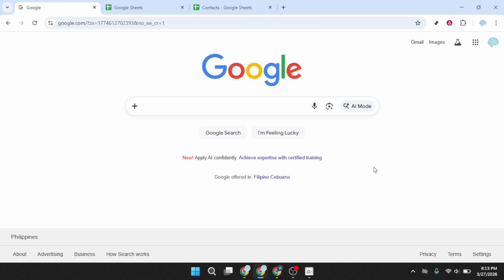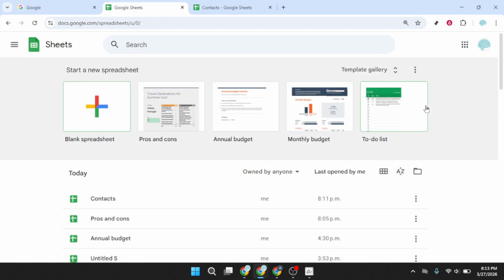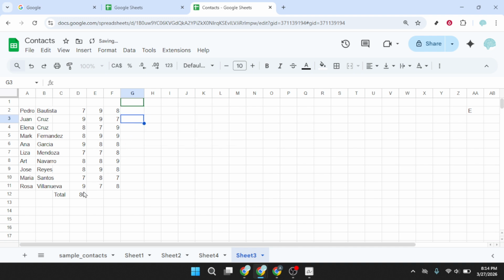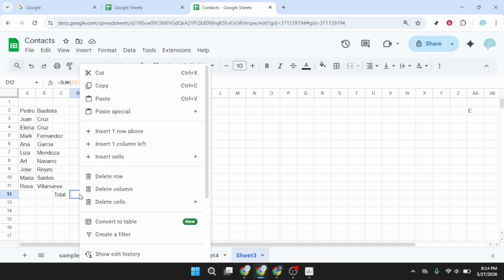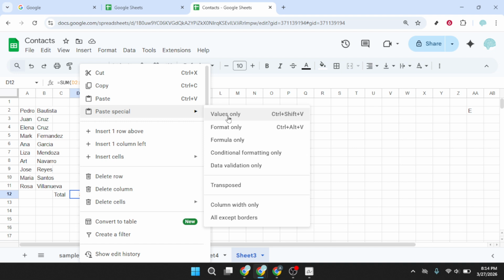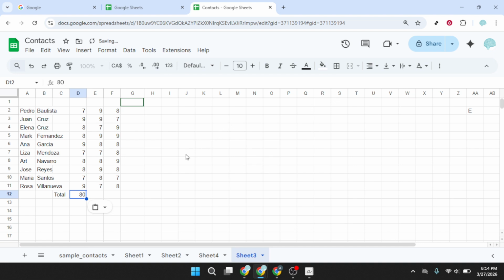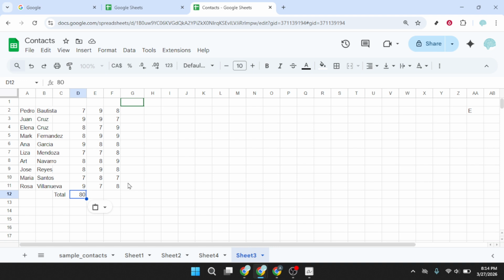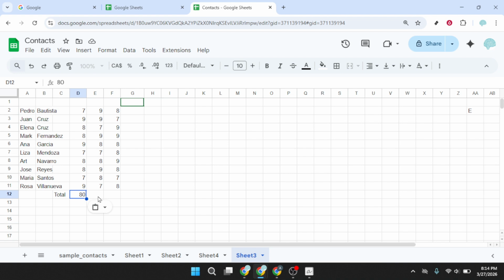How To Copy The Result Of A Formula In Google Sheets (Full Guide 2026)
In this video, we discuss how to copy the result of a formula in Google Sheets utilizing the paste values only trick to isolate static data formatting. Using paste special Google Sheets menus allows you to quickly remove spreadsheet formulas and lock cell values. Watch this Google Sheets tutorial to flatten spreadsheet files and improve data cleaning tips.

00:00 Intro & Topic Intro
00:05 Navigate to Google
00:11 Locate App Launcher
00:17 Select Sheets Icon
00:20 Open Spreadsheet
00:25 Common Copying Errors
00:46 Paste Values Solution
00:59 Get Formula Result
01:04 Pick Destination Cell
01:10 Right Click Menu
01:16 Paste Special Option
01:18 Select Values Only
01:22 Why It Works
01:43 Using Shortcuts
01:50 Windows & Chrome OS
01:54 Mac Shortcut Key
01:58 Formatting Options
02:10 Cross-Sheet Pasting
02:16 Conclusion & Wrap Up